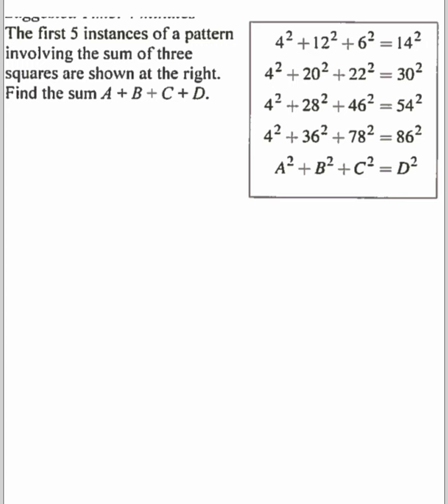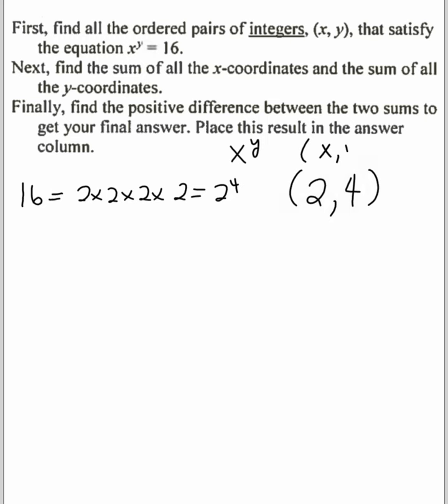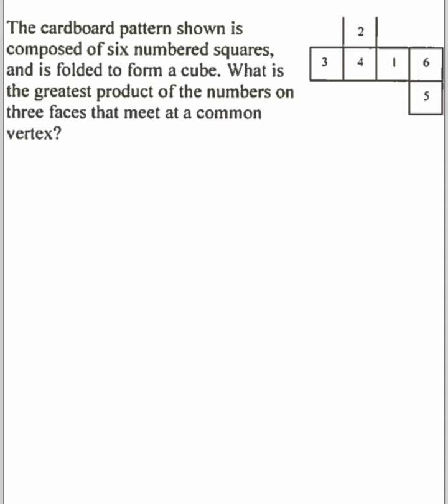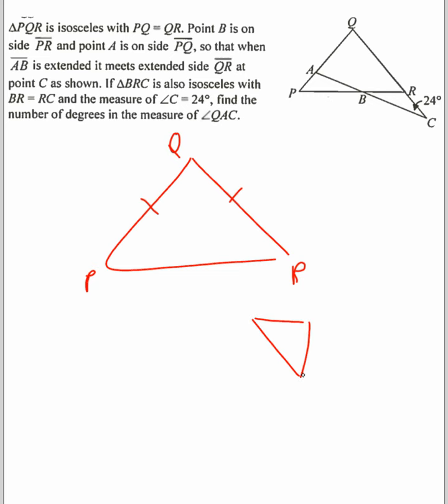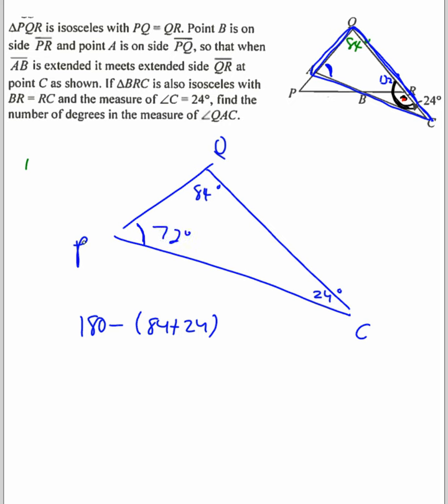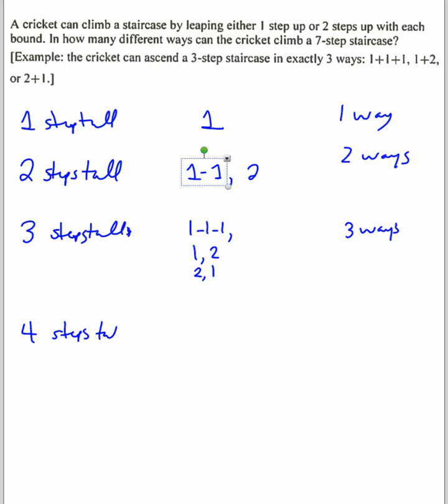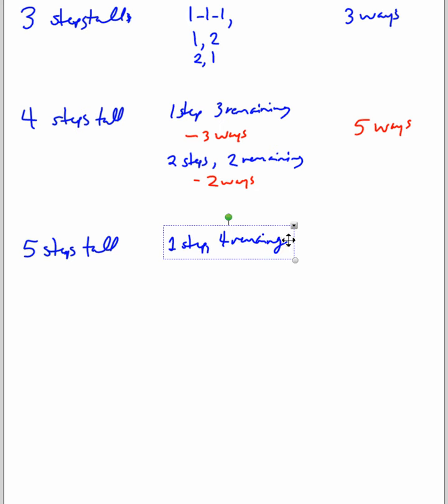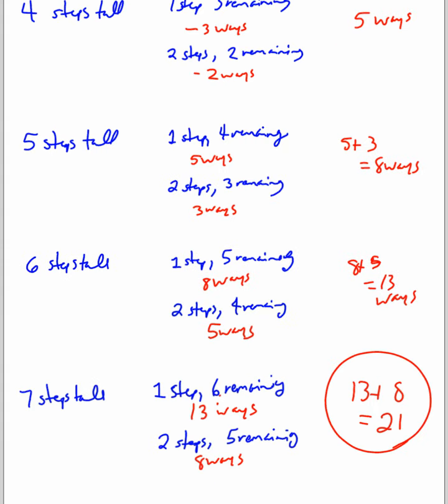Contest #5 Grade 7/8